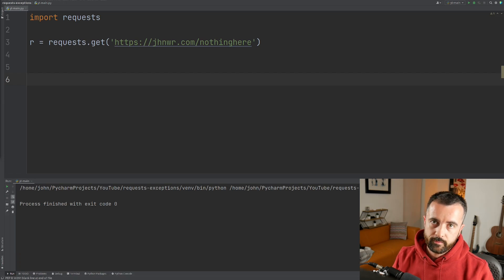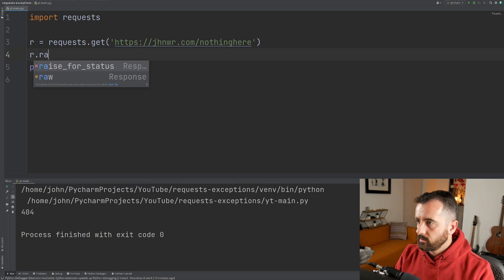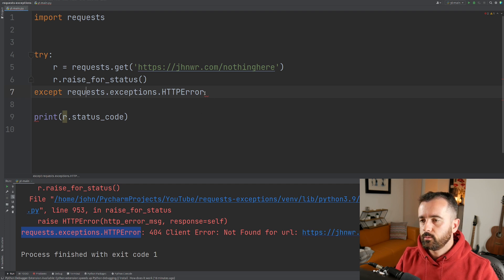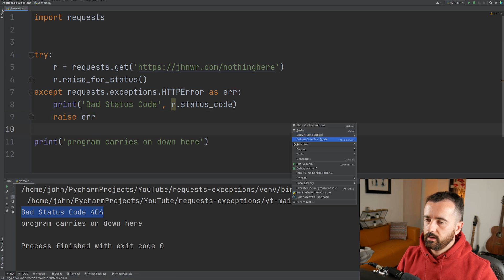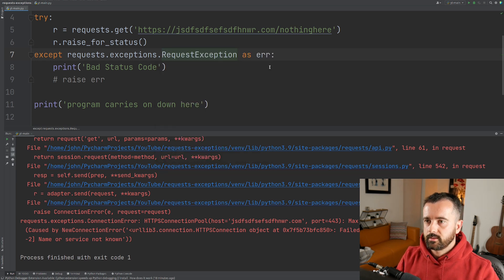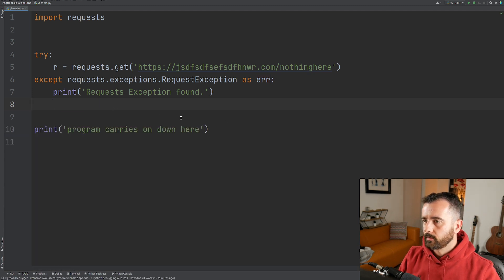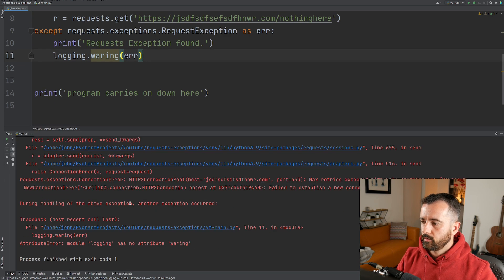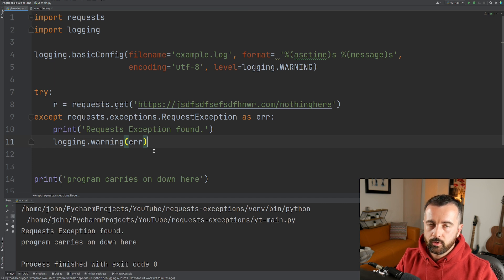How To Handle Errors & Exceptions with Requests and Python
Learning how to raise and handle your exceptions properly in Python is an extremely useful skill especially when paired with good logging. It enables you to deal with (handle) them at the time and not suffer the consequences further down in your code.

In this video I'll show you a few basic examples of how to raise and log exceptions using the requests HTTP library for Python. We will look at the HTTPerror as well as the ConnctionError and log them accordingly.